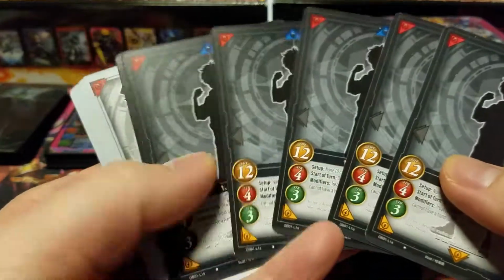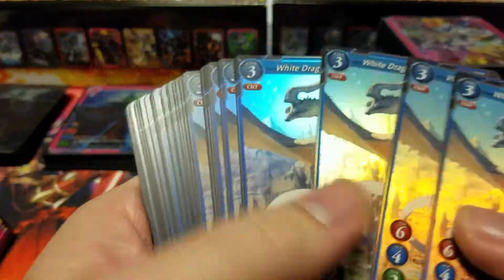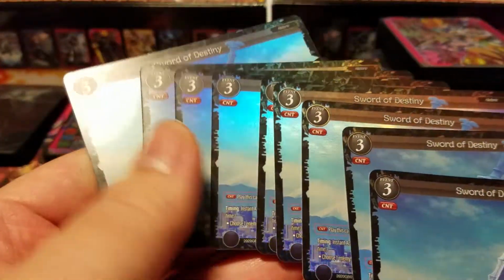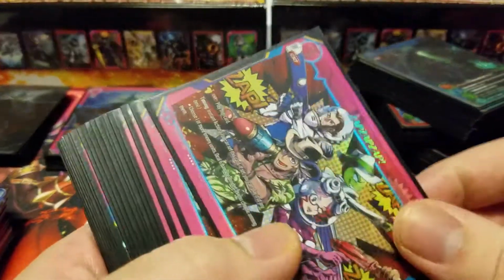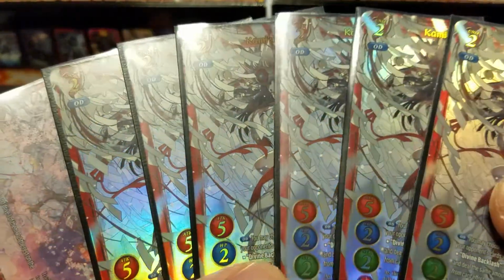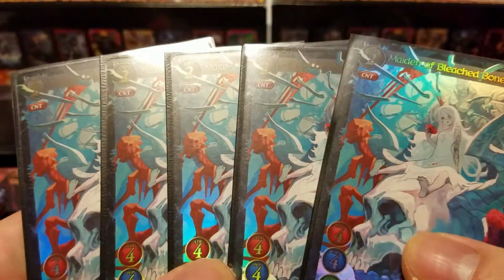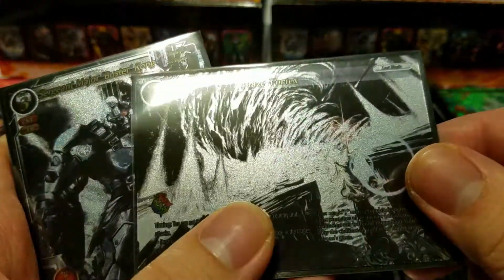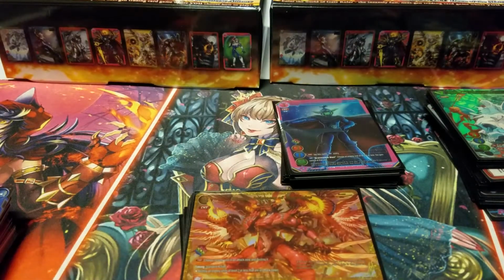Gate Ruler [ENG] Set 1: Dawn of the Multiverse Alliance Case 2 Review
I decided not to post the openings for these boxes as it took way too much time; however the pull rates are pretty similar.